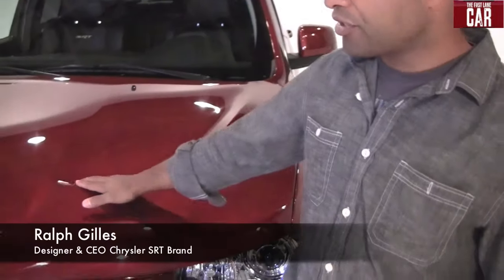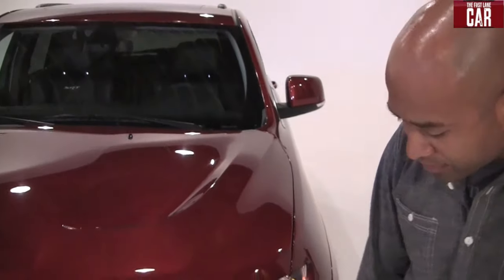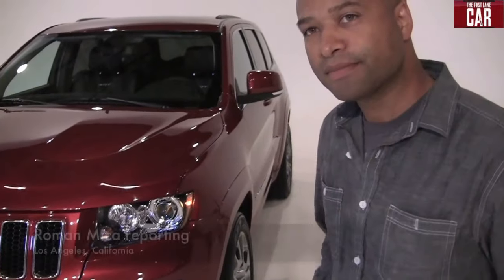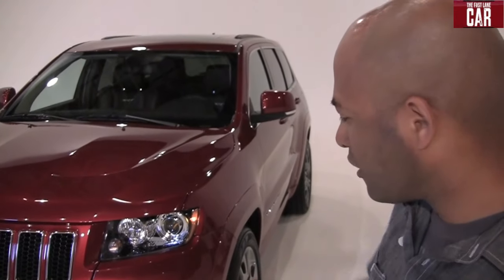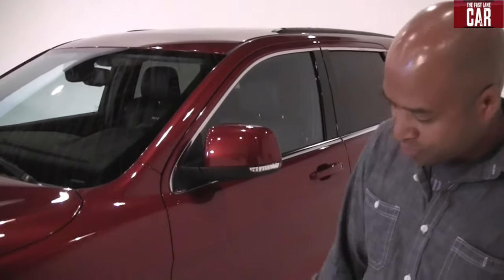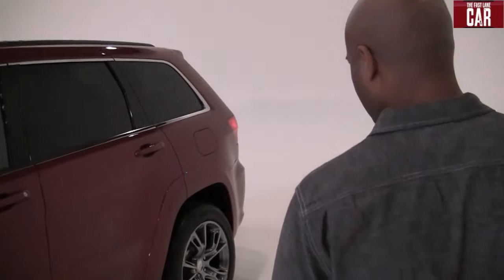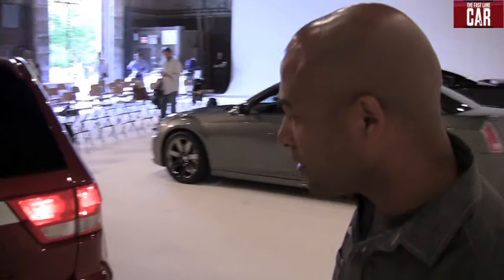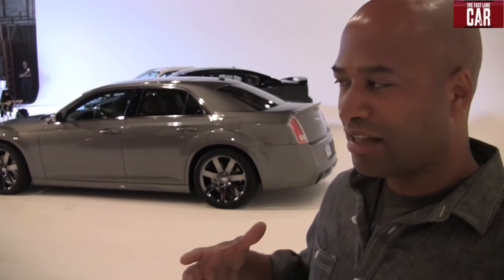2012 Jeep Grand Cherokee SRT8 Design Analysis with designer Ralph Gilles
) The 2012 Jeep Grand Cherokee SRT8 is a strange Jeep indeed. It is more at home on the race track than on the Rubicon Trail. Think of it more as a all wheel drive tarmac tearing machine instead of an off-road worthy SUV. We recently had the chance to interview the Chrysler's SRT Brand CEO and designer Ralph Gilles about the design of the new Jeep SRT8.